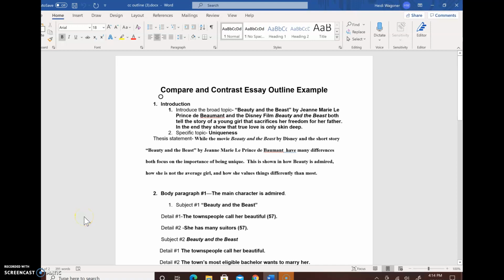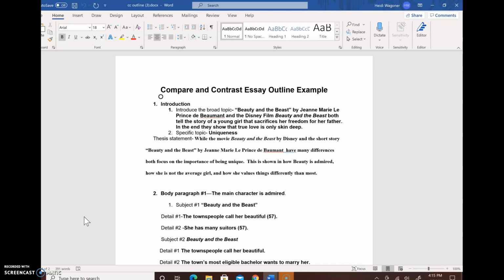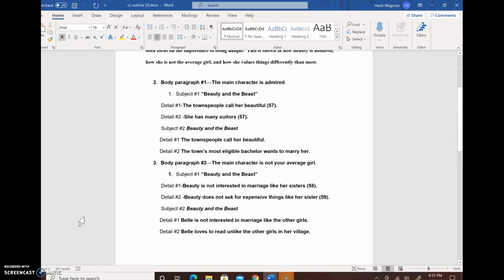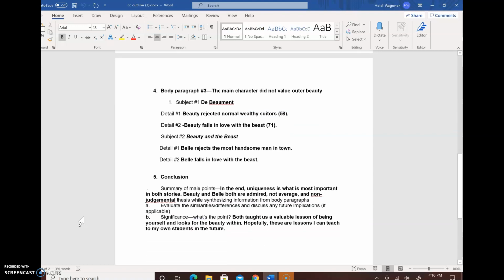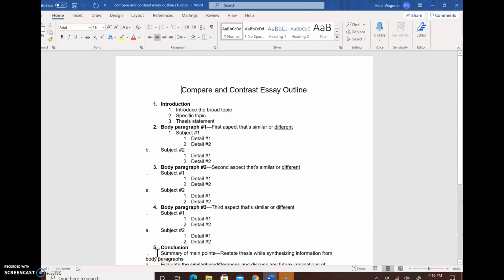Fairy Tale-C/C Outline